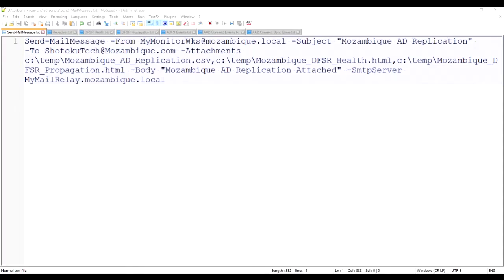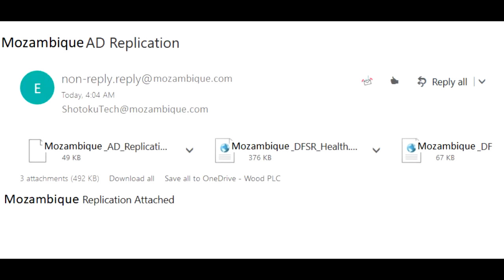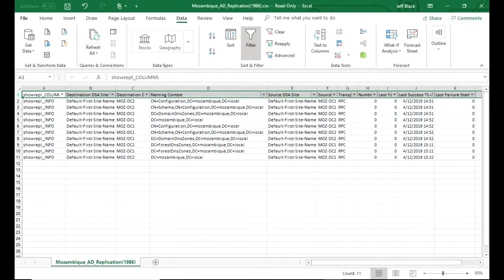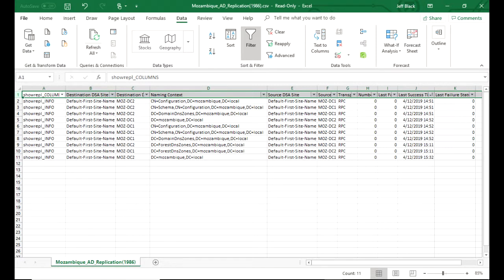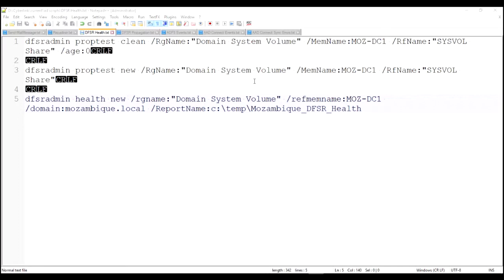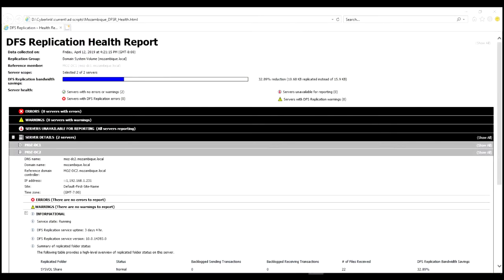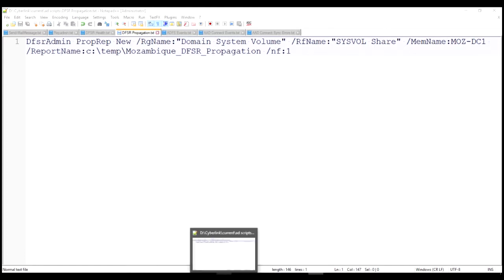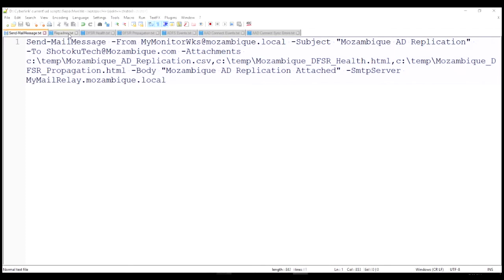Automate AD Replication and DFSR Reports for Healthy AD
Multiple forests with hundreds of DCs? Only one or two of you? This will bridge the gap. Keep it healthy with automated replication monitoring for Healthy Active Directory.